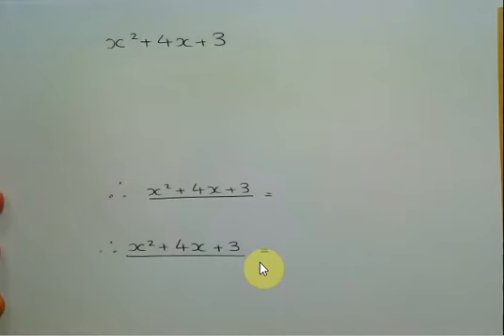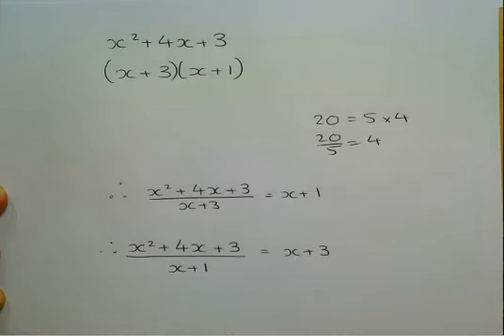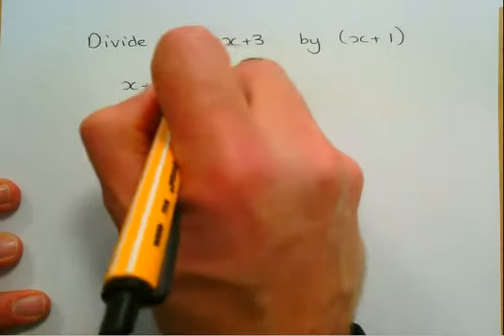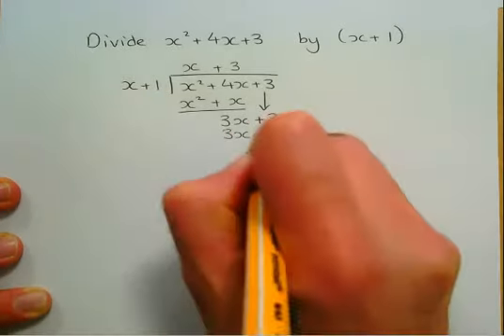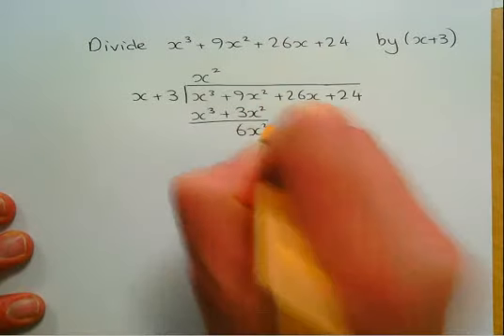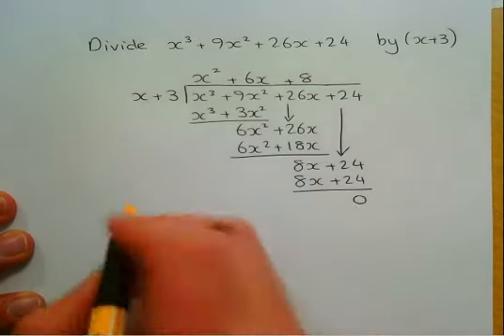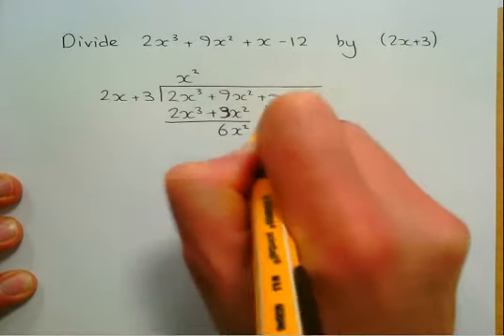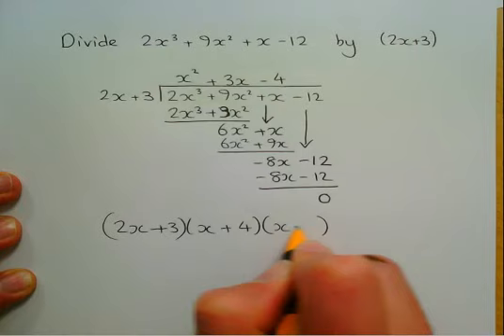polynomial long division intro